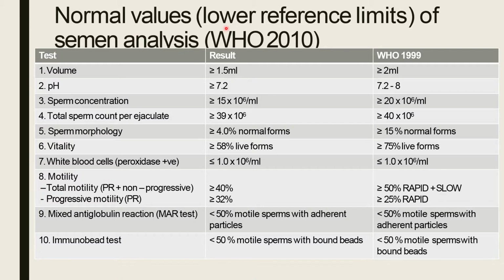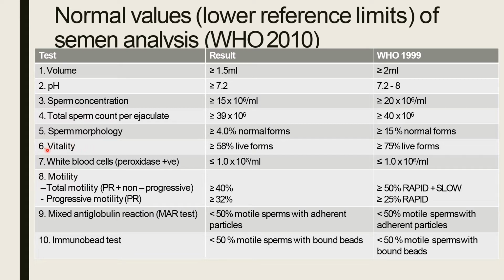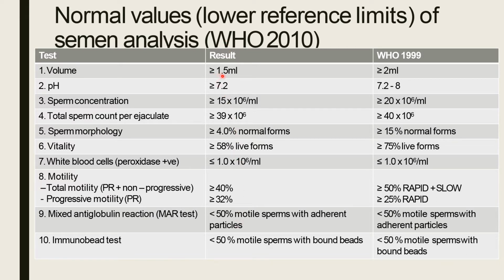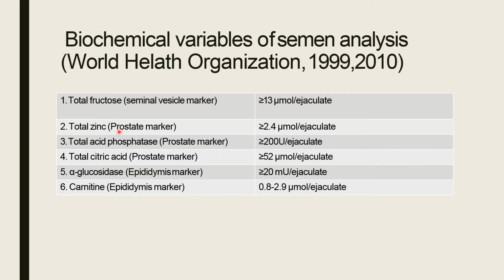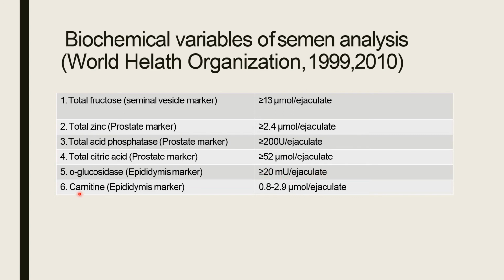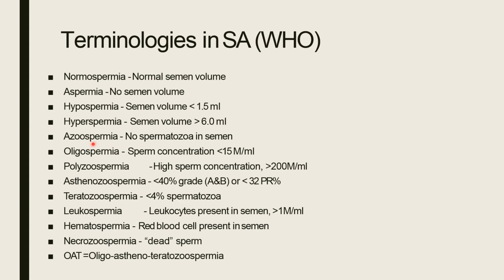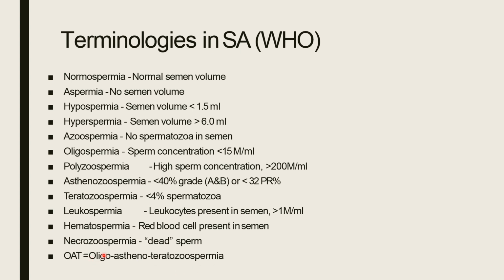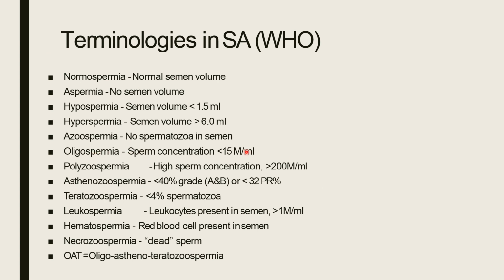WHO Reference values